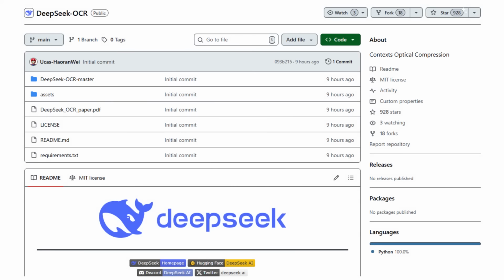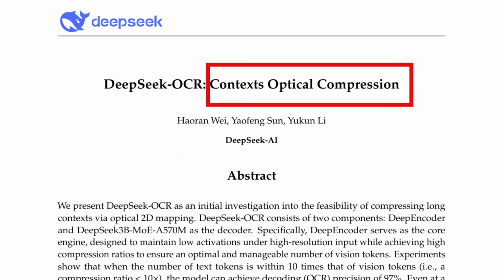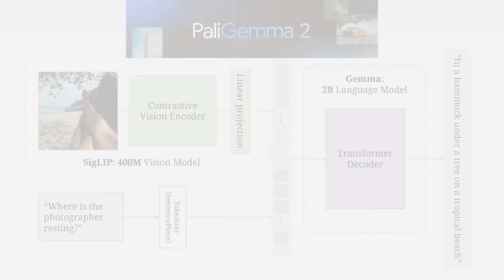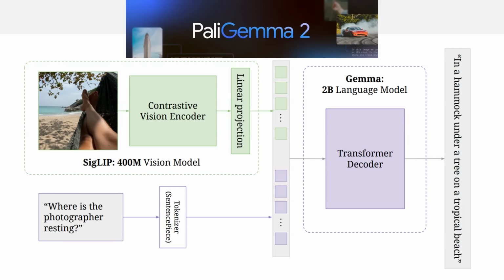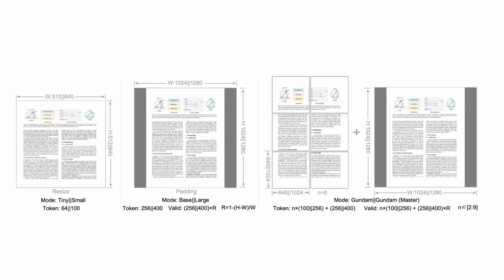DeepSeek OCR - More than OCR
In this video, I look at DeepSeek OCR and show that it's an experiment in using images to compress text representations better.

⏱️Time Stamps:
00:00 Intro
00:30 DeepSeek OCR: Contexts Optical Compression Paper
03:37 Transformer
04:12 Vision Transformer (ViT)
10:11 DeepSeek-OCR GitHub and Hugging Face
10:32 Nanonets and PaddleOCR-VL